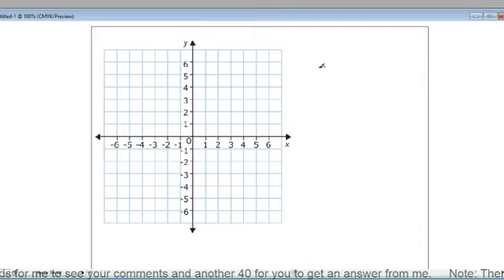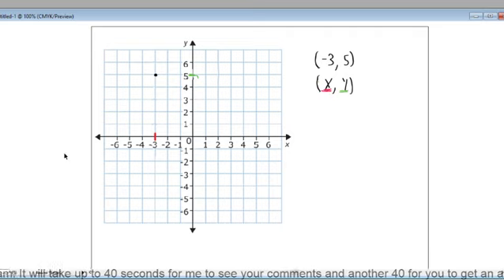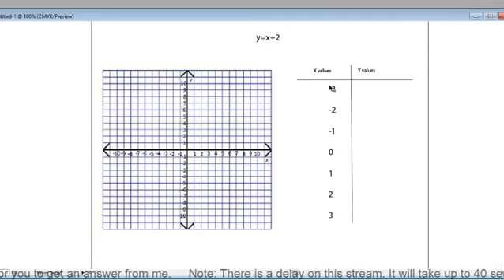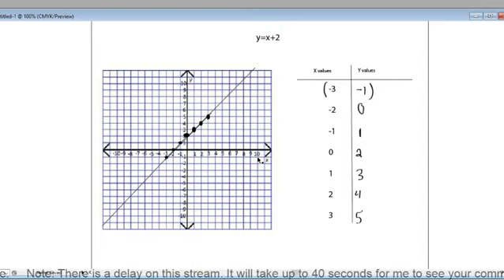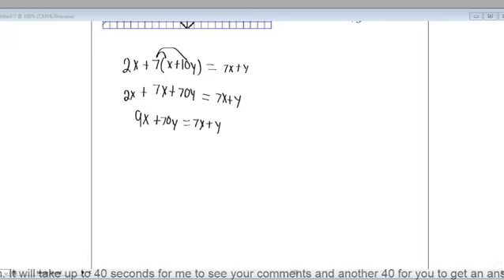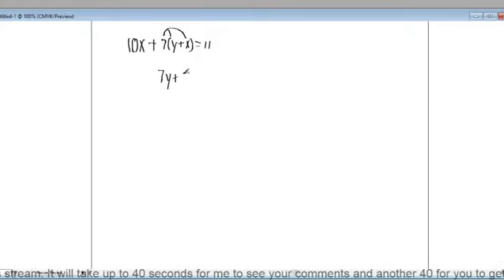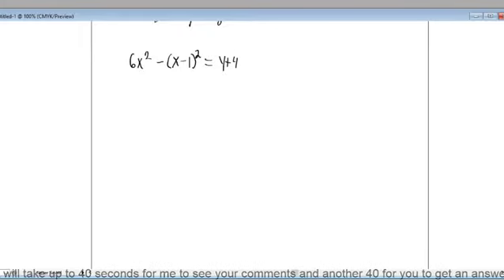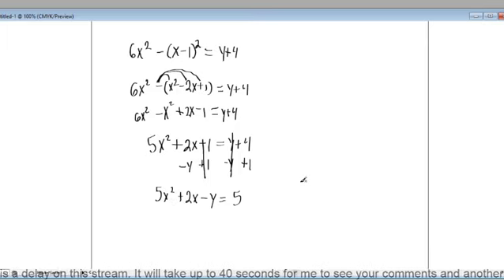Math 0314- Intro to functions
Today we will take a look at graphing